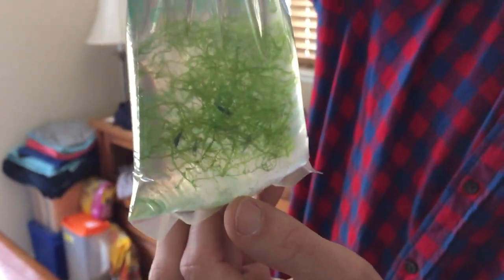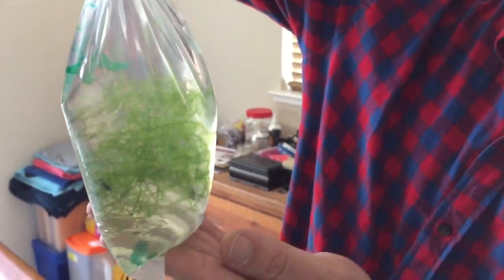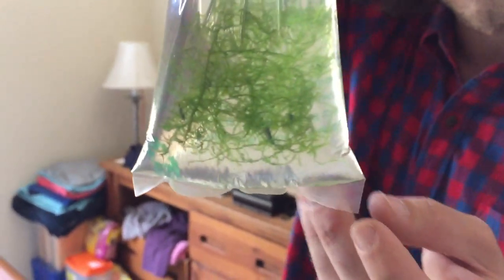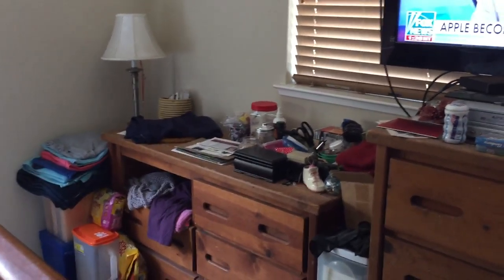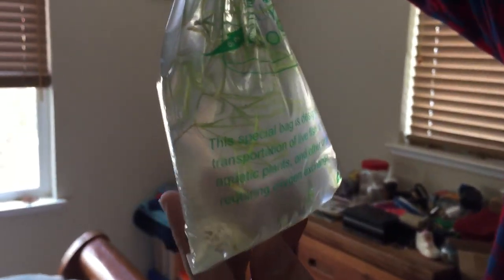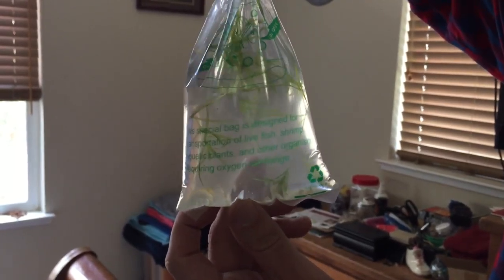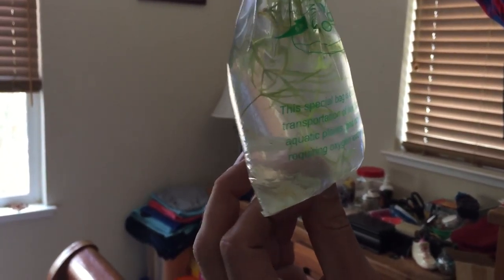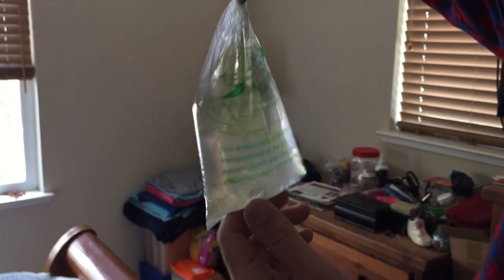Shrimp/plant Unboxing from The Lucky Schmuck's fish cave!!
Ryan Aka the Lucky Schuck send me some beautiful
Blue and yellow NeoCaridina. And I send him a little shrimp food and some other stuff :) check out Ryan's channel! If you like fish, great deals on tanks, and overall amazing channel you'll love his! Give him a sub!